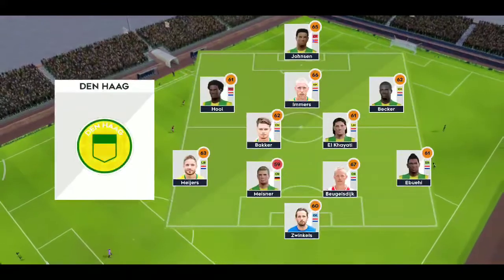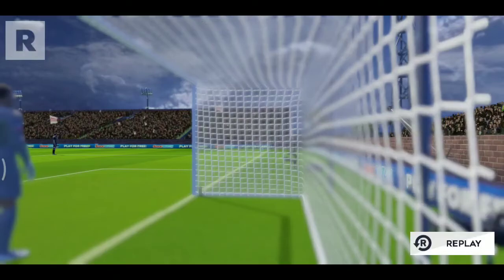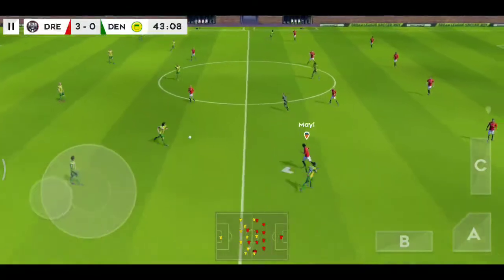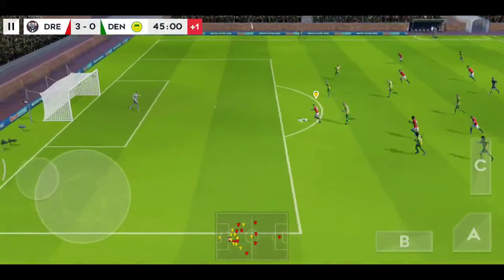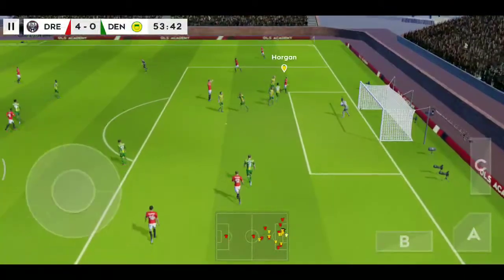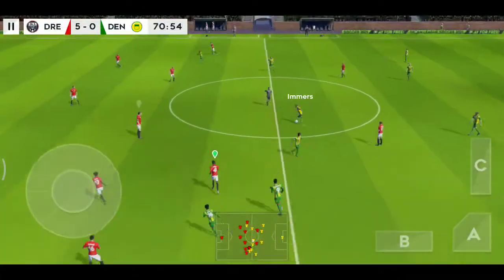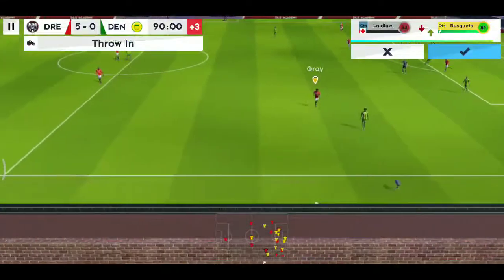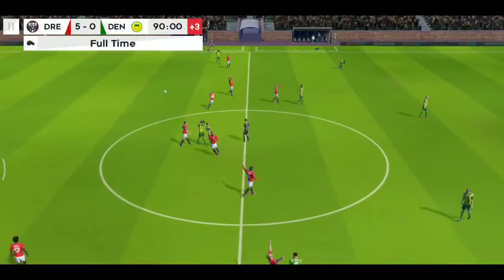Dream League Soccer 2021 - Academy Division Game 6